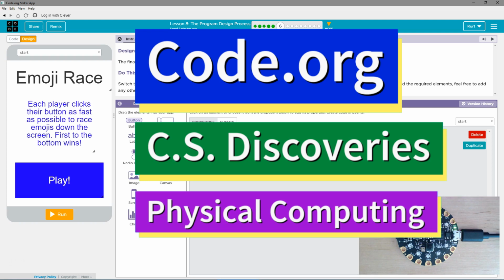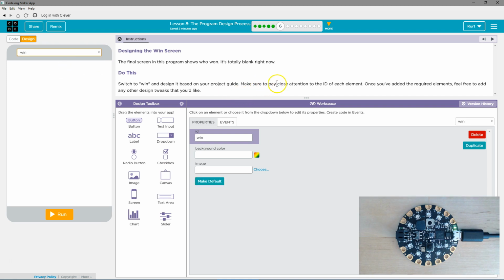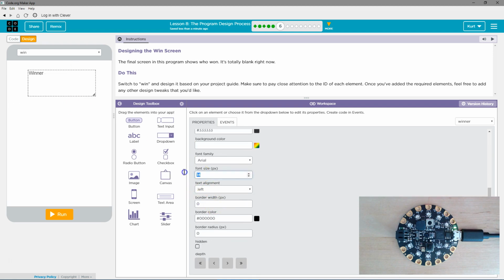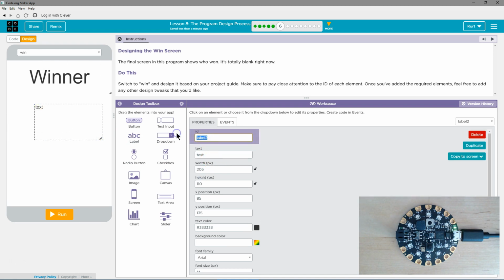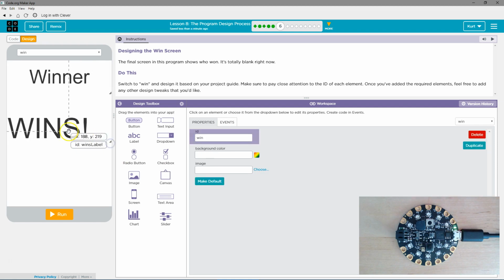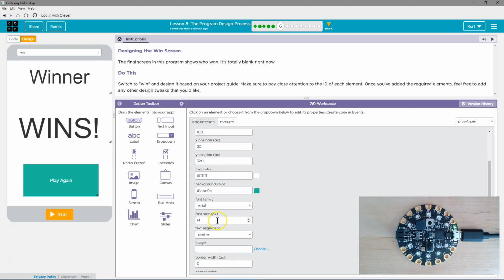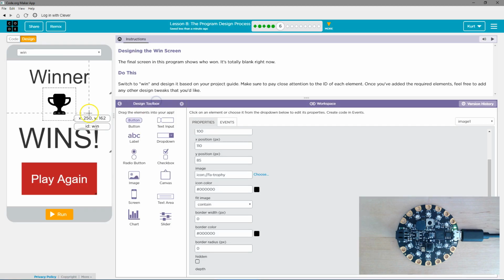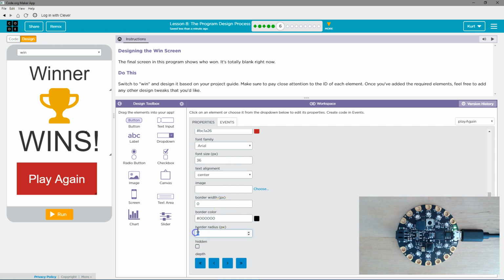The Program Design Process Lesson 8.6 Tutorial and Answer Code.org CS Discoveries Unit 6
The Program Design Process, lesson 8 from Physical Computing, unit 6 of Code.org's Computer Science Discoveries course. Each puzzle in this Code.org course challenges students to accomplish a new task while discovering the principles of computer science. In this video I walk through step-by-step how to get the right answer for this puzzle. Tutorials for other lessons are linked below.